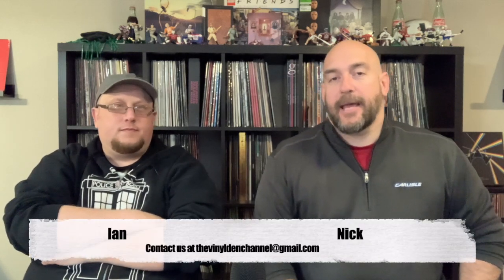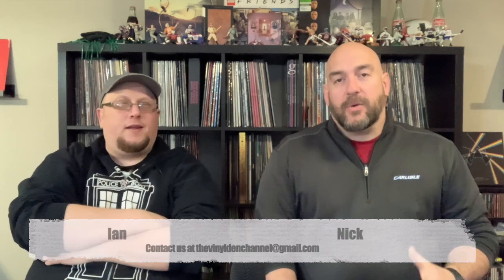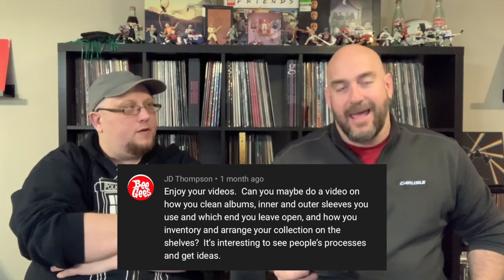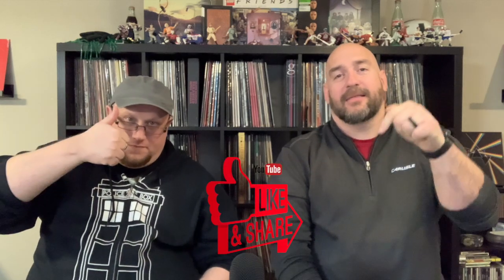Record Care, Storage, & Organization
The Vinyl Den is a channel about record collecting, by record collectors. In this episode we discuss a question that was asked by a viewer on a previous episode, how we store, sleeve, clean, and organize out record collections.

Check out Vinyl Storage Solutions at vinylstoragesolutions.ca